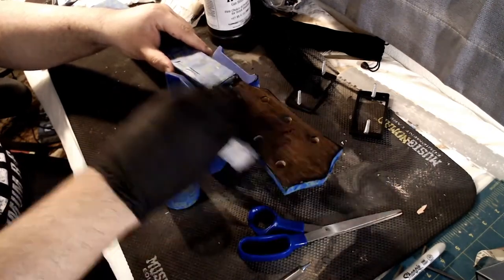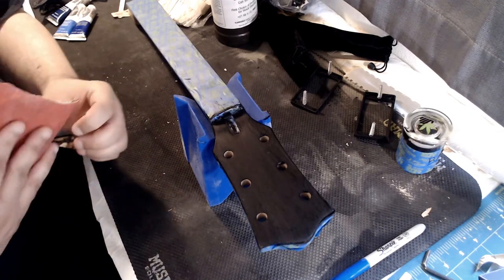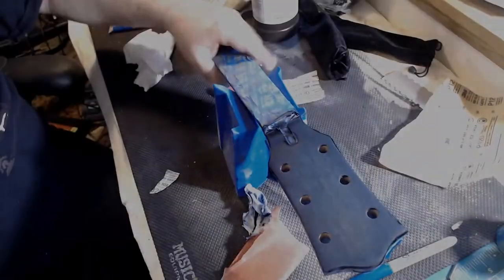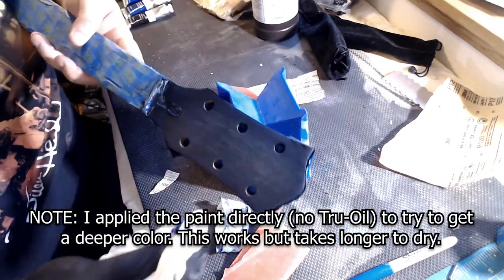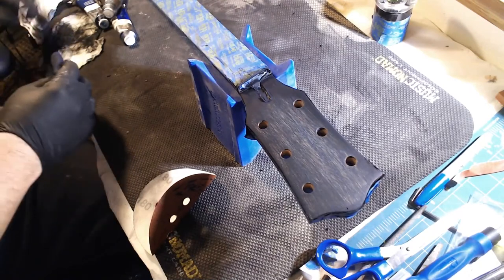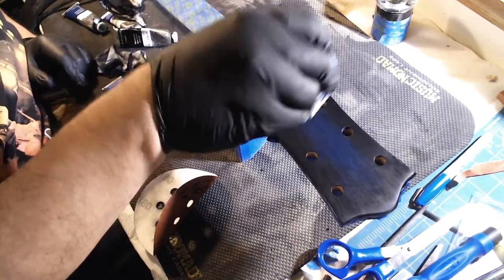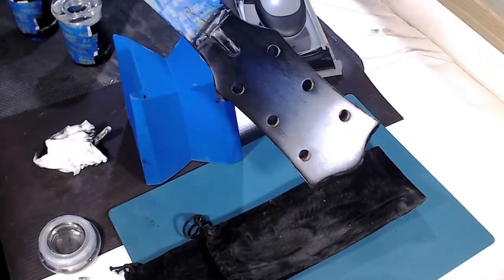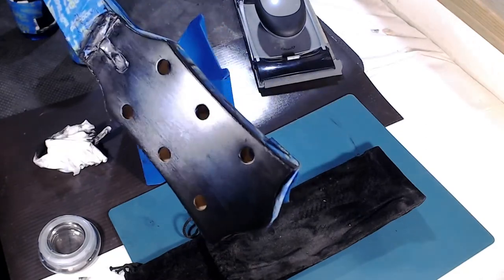The Blue Beast SG Kit Guitar Part 04: Painting the Headstock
In the fourth installment of the "Building The Blue Beast SG Kit Guitar" series, I work on painting the headstock black and blue.